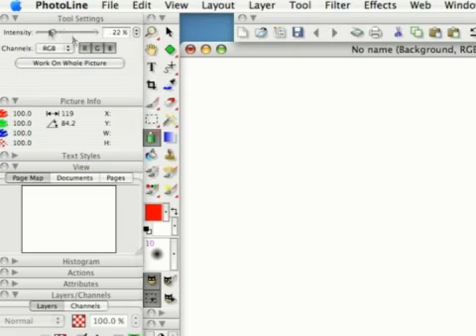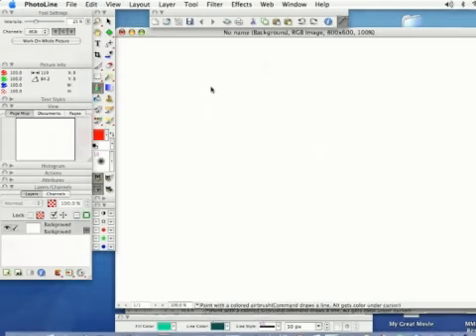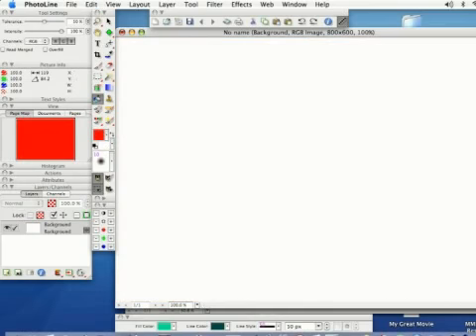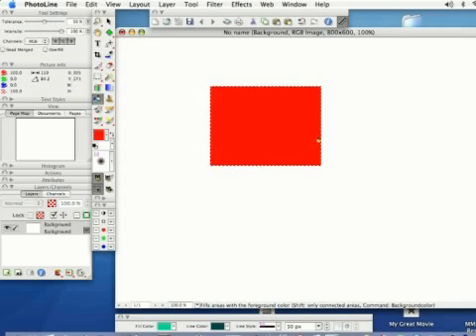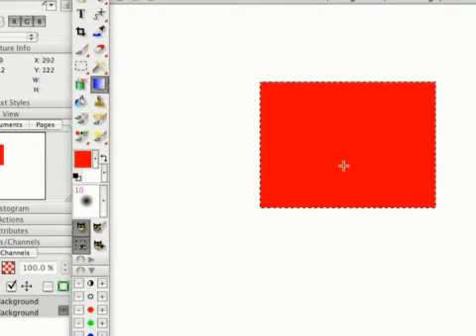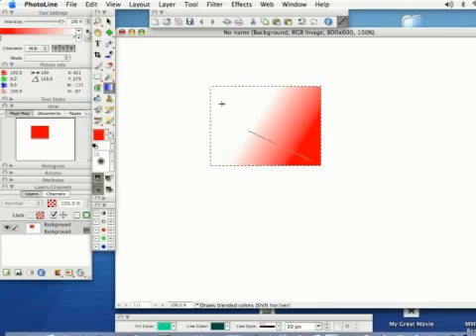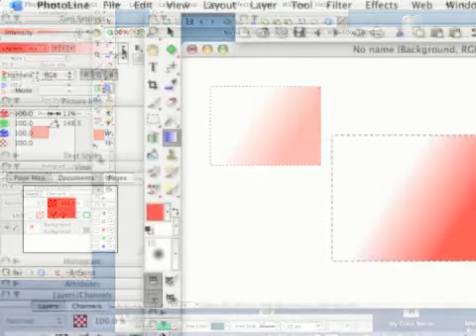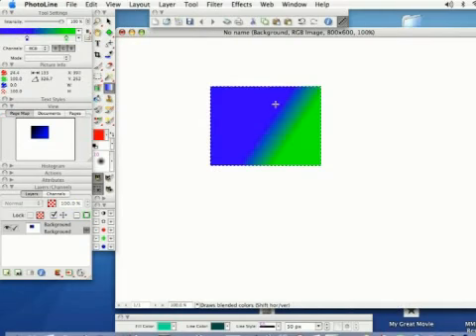Photoline Tutorial: Airbrush & Fill Tools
Photoline Tutorial: Airbrush & Fill Tools. Part of the series: How to Use Photoline Software. Airbrush and fill tools in Photoline can be used to adjust the foreground color of an image. Adjust the colors of a Photoline file by using the airbrush and fill tools of this Photoshop alternative with software tips from a professional graphic designer in this free video.